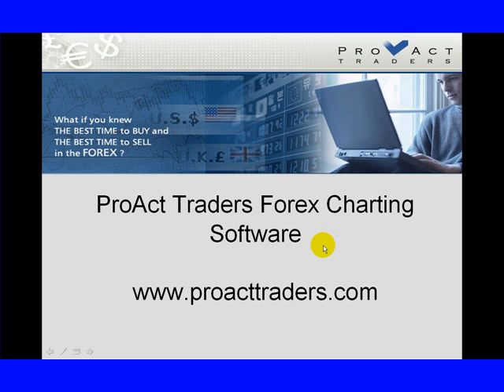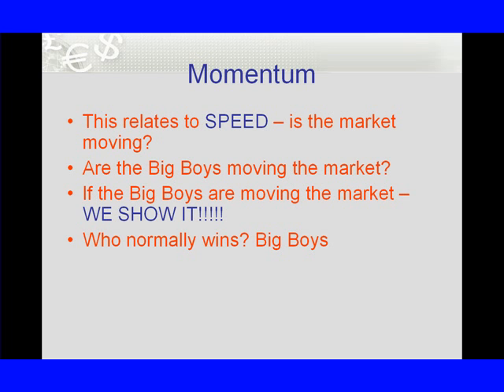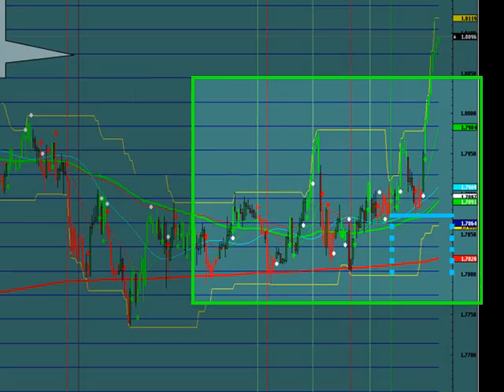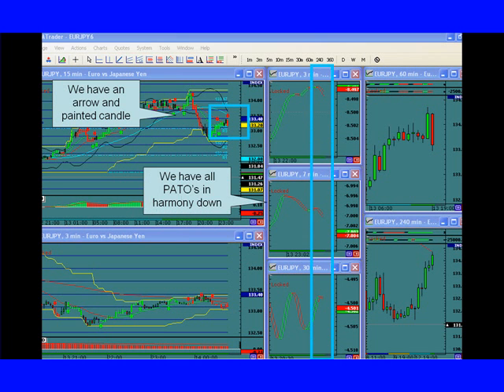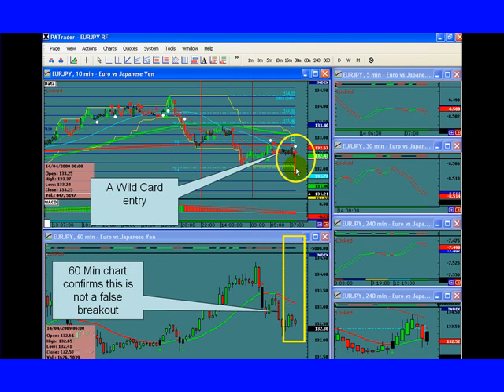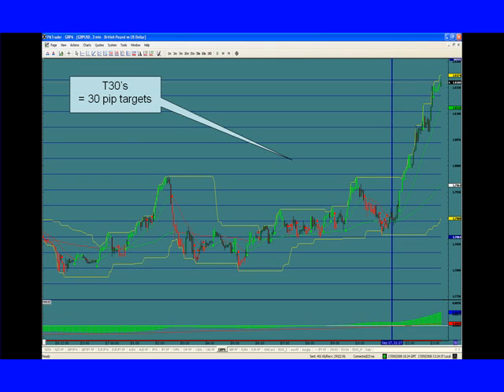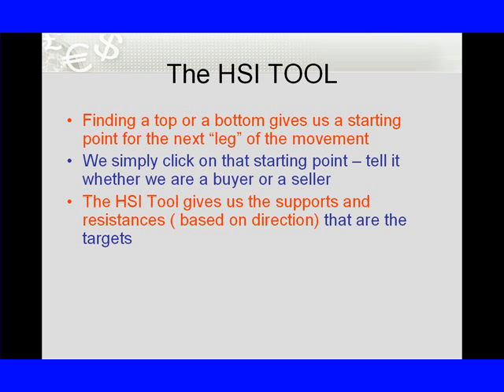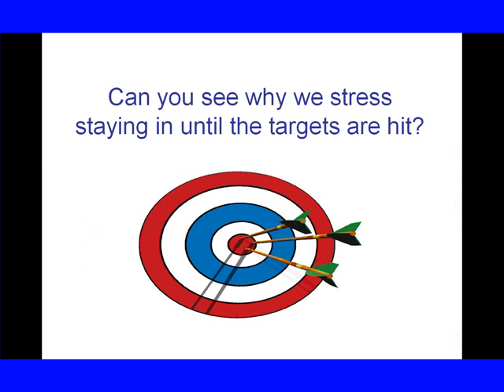best forex charts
Forex charts with built-in trade setups, trade signals, momentum indicators and unbelievable realistic targets.  Complete free training, advanced training, free live Trading Room.